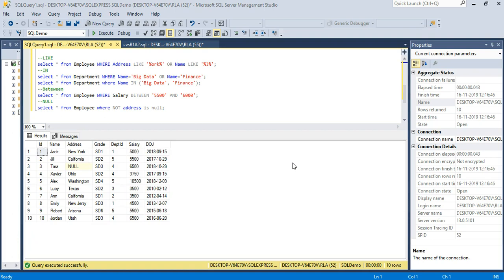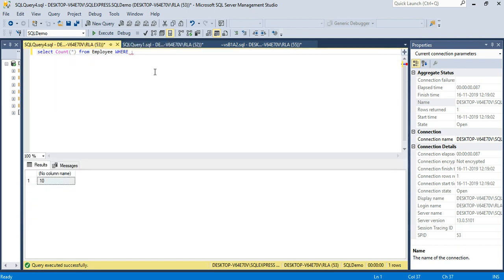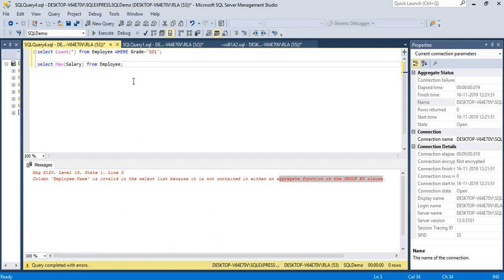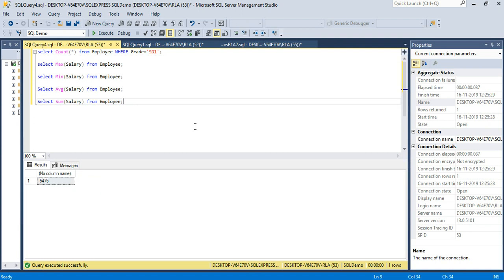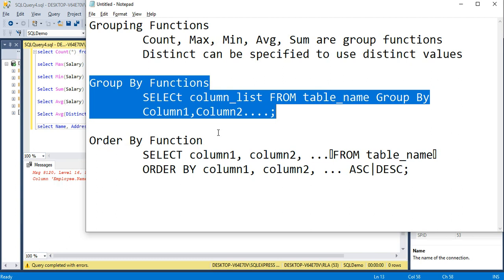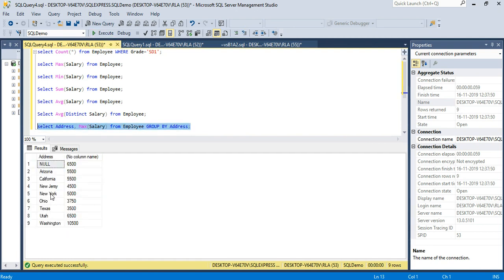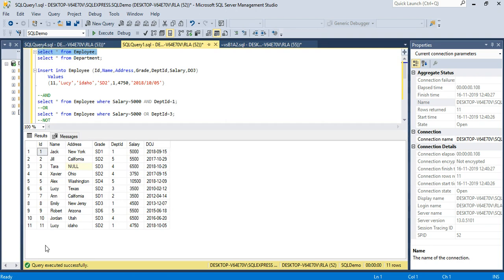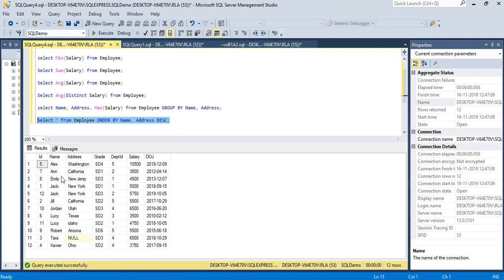SQL Basics (Part-7) - Grouping : Group By and Order By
In this tutorial we will take a look at grouping the result sets using the clause
Group By and ordering the result set by using Order By clause.

These two concepts are explained by using simple examples.